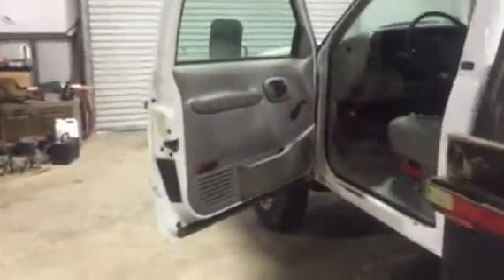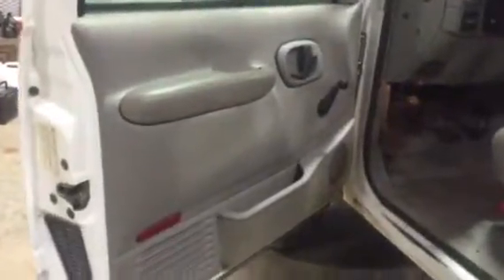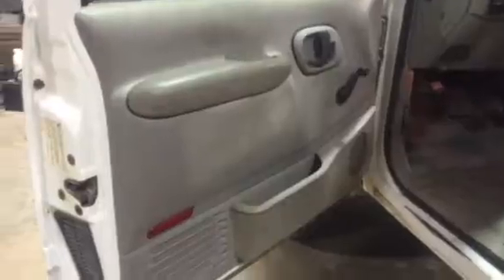2000 GMC 3500HD For Sale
Title: 2000 GMC 3500HD For Sale